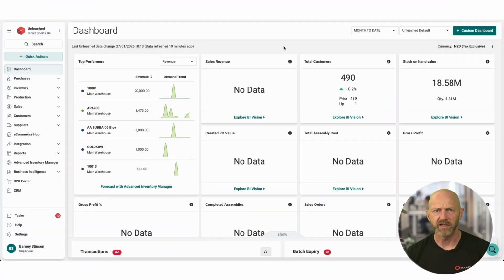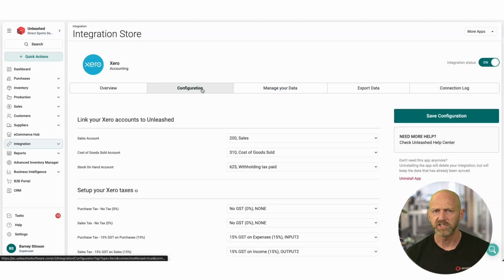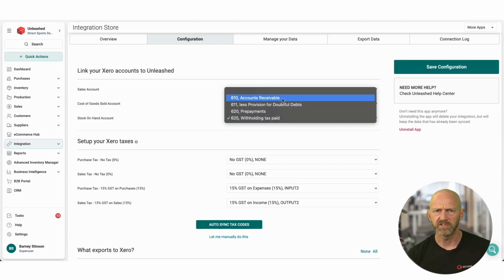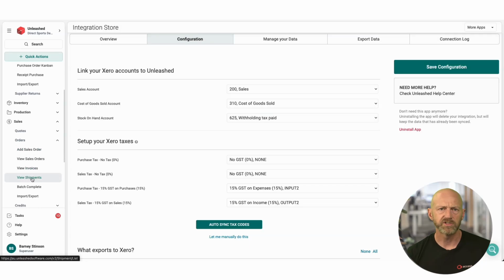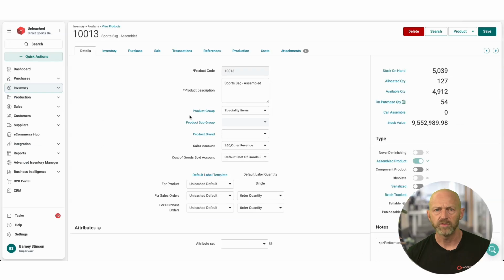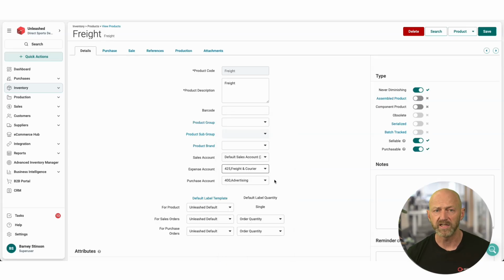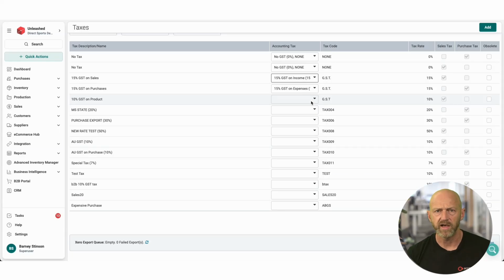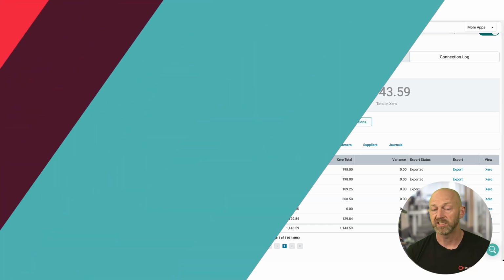Xero Inventory Management with Unleashed | Unleashed Inventory Management Software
Xero inventory management with Unleashed presents an ideal solution to some of the limitations of the Xero accounting platform when it comes to managing stock. Here we show you how the two systems integrate, what data is kept in sync between the two platforms, and how it helps businesses accurately automate their financial record keeping and reporting – as well as delivering live oversight of critical COGS and profit margin data, right down to the SKU level.

Here is what we cover:

CONNECTING UNLEASHED AND XERO
- One-click setup via the Unleashed integrations page - no developer required
- Import existing Xero customers, suppliers, and tax rates automatically on first connect
- Records stay in sync across both platforms at all times

MAPPING TO YOUR XERO GENERAL LEDGER
- Link your sales (revenue), cost of goods sold (direct cost), and stock on hand (current asset) accounts in Xero
- Purchase orders raised in Unleashed increase your stock on hand account in Xero
- Sales invoices created in Unleashed generate invoices in Xero and update your revenue account
- Goods dispatched automatically decrease stock on hand and increase cost of goods sold
- Stock takes and adjustments are journaled in Xero automatically

ADVANCED ACCOUNTING CONFIGURATION
- Map different products or customers to different Xero accounts for wholesale vs retail reporting, or by brand and product type
- Use Xero tracking categories to enhance P&L reporting
- Handle shipping and assembly labour costs with landed cost accounting
- Configure tax rates by country, including container return schemes, bonded warehouse management, and wine equalisation tax

XERO RECONCILIATION TOOL
- Monthly reconciliation report to identify any mismatches between Unleashed and Xero
- One-click reconcile to catch and resolve any records that failed to sync

If you're interested in Xero Inventory Management with Unleashed and you already have Xero, you can use the link here to create a private Unleashed test account for free that you can connect to Xero and have a play with, to check if it’s the right solution for you.

If you don’t have Xero you can always start a free demo with them as well and connect the two. Or if you just have questions you’re always welcome to use the links here to connect with our Unleashed staff around the globe and talk one-on-one.

Chapters
0:00 Introduction: Xero Inventory Management with Unleashed
0:52 Connecting Unleashed and Xero
1:17 Importing Customers, Suppliers & Tax Rates from Xero
1:46 Mapping to Your Xero General Ledger Accounts
2:26 How Purchase Orders & Sales Invoices Sync Between Systems
2:54 Stock Takes, Adjustments & Automatic Journaling
3:16 Advanced Accounting Configuration & Flexibility
3:53 Xero Tracking Categories & P&L Reporting
4:00 Landed Costs, Shipping & Assembly Labour
4:22 Tax Rates & Duties Configuration
4:53 Xero Reconciliation Tool
5:35 Next Steps & Free Trial